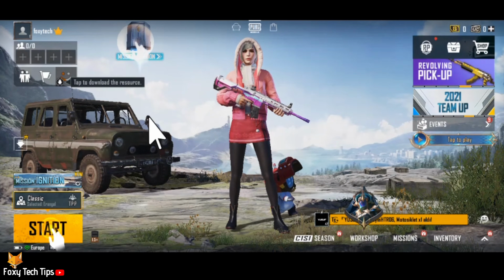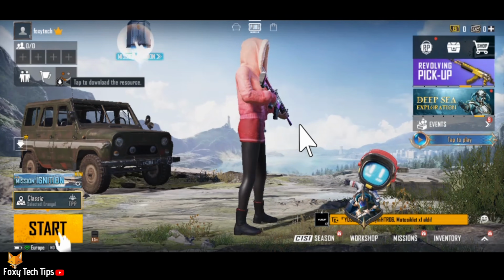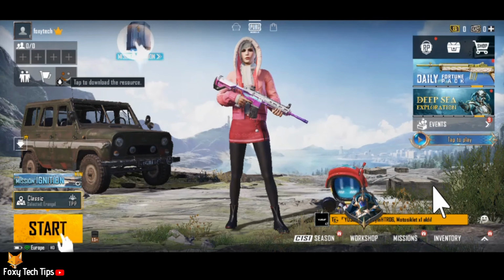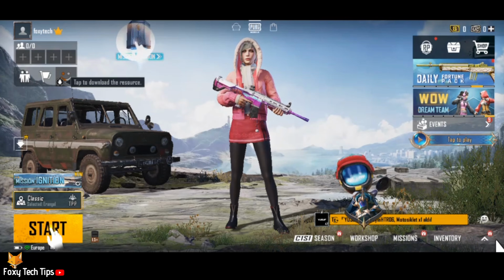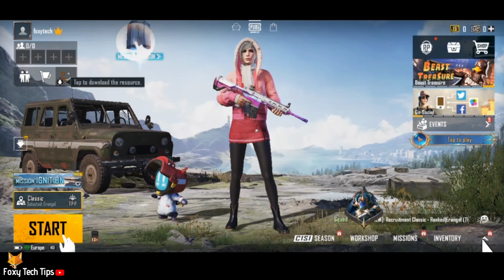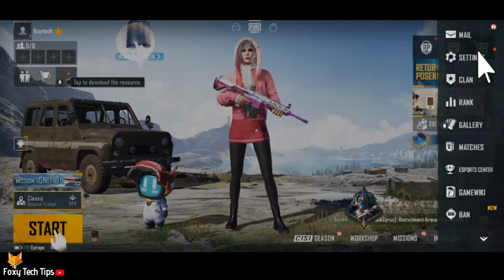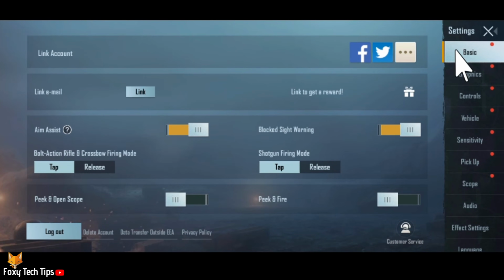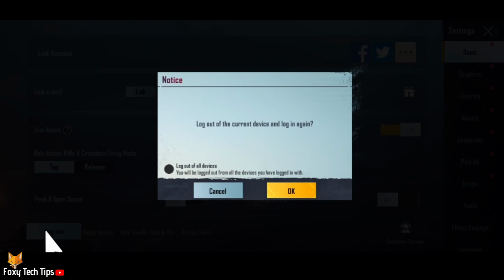How To Logout Of PubG Mobile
Easy to follow tutorial on signing out of your account on PubG Mobile. Are you wondering how to log out of your PubG Mobile account on Android & iOS? Learn how to do it now!

Steps:

- go to the main dashboard screen and then tap the ‘up arrow’ button from the bottom right to open the menu. From there, tap ‘settings’.

- Under basic settings, the logout button is on the bottom. Tap that and then tap ‘ok’ on the popup to get signed out and taken back to the login screen of PubG.